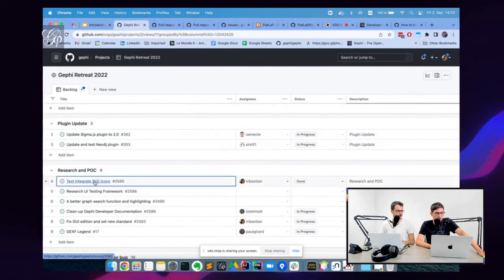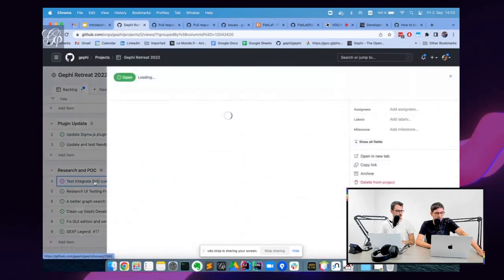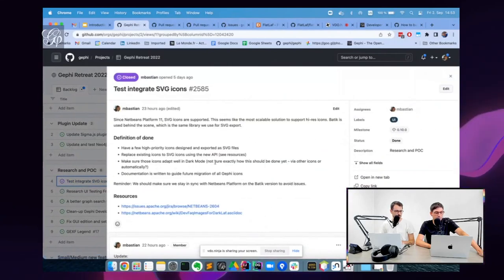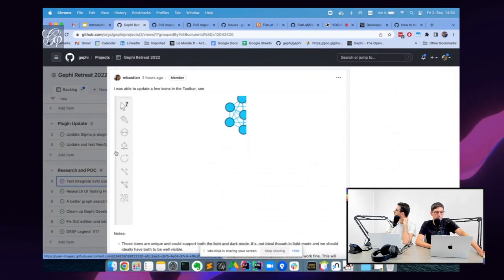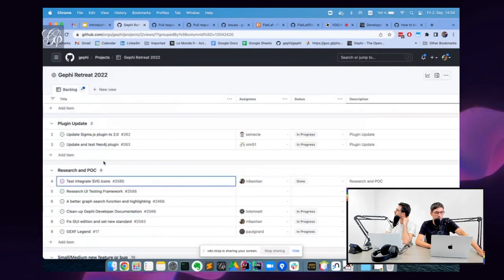Icons implementation, by Mathieu Bastian - Gephi Week 2022 - 8/19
Mathieu Bastian showcases his test implementation of icons.